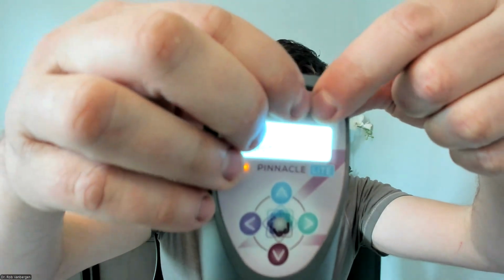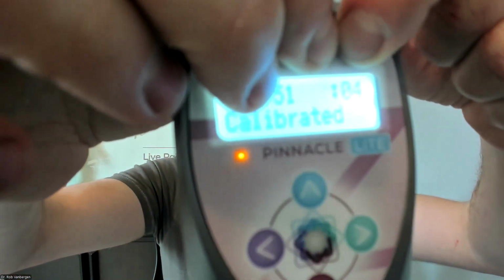Basic Device Tips and Tricks for New Practitioners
When you're learning to use your device, small things can feel confusing.

Unexpected beeps. Dosing and zeroing when you didn’t intend it. Flashing lights. Power levels shifting during treatment.

In this 10-Minute Training, we walk through foundational device tips that help you understand what’s happening and why. This session covers inadvertent dosing and zeroing, overriding timers and beeps, battery troubleshooting, comfortable power levels, and recalibration.

If you're new to using your device, mastering these basics will save time, reduce frustration, and help you focus on treatment rather than troubleshooting.

00:00 – Introduction
00:43 – Inadvertent dosing and zeroing explained
03:05 – When to ignore dosing and zeroing
04:20 – Overriding the timer and beeps
06:35 – Low battery warning signs
08:10 – What a comfortable power level feels like
09:10 – Why power levels change during treatment
10:05 – Recalibrating the device
11:14 – Closing thoughts

Dive deeper into holistic healing:
📘 Learn more about The Sana Institute

👍 Like this video if you find this valuable!